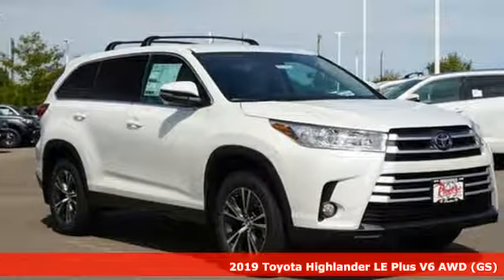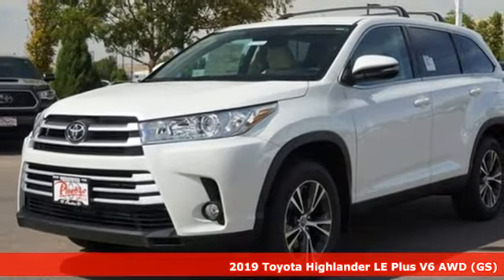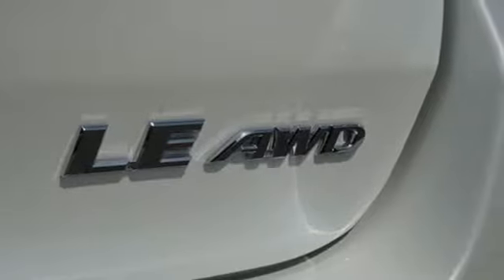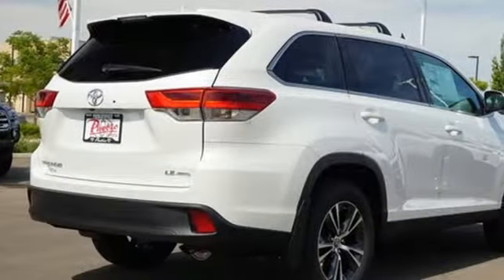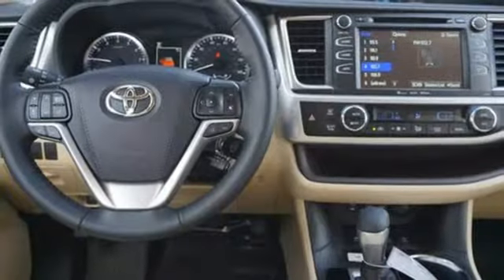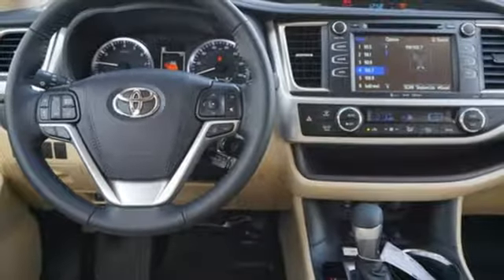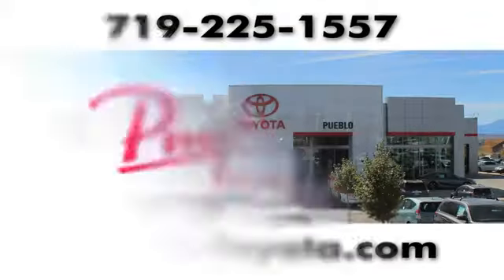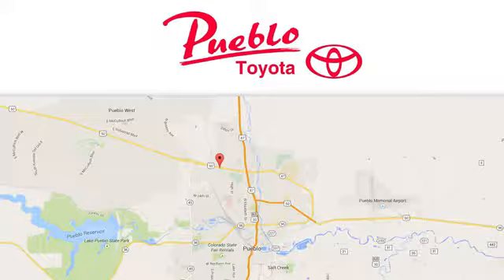New 2019 Toyota Highlander Pueblo CO Colorado Springs, CO #197112 - SOLD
Year: 2019
Make: Toyota
Model: Highlander
Trim: LE Plus V6
Engine: 3.5L V6
Transmission: Automatic 8-Speed
Color: Blizzard Pearl
Interior: Almond
Stock #: 197112
VIN: 5TDBZRFHXKS728912

Pueblo Toyota
2220 US-50 West
Pueblo, CO 81008

Address:
2220 US-50 West